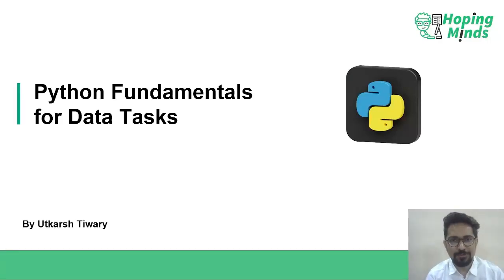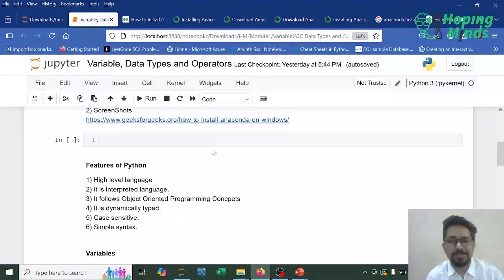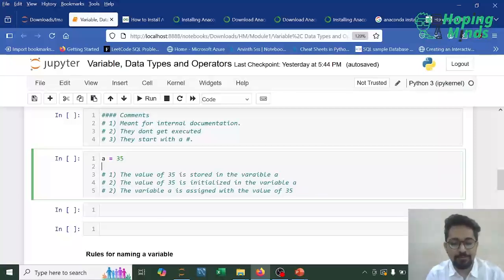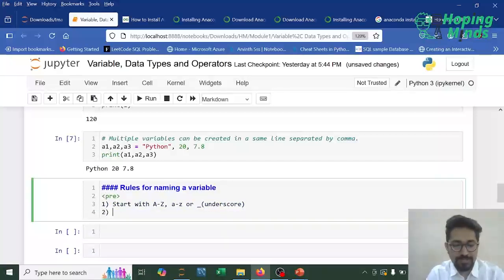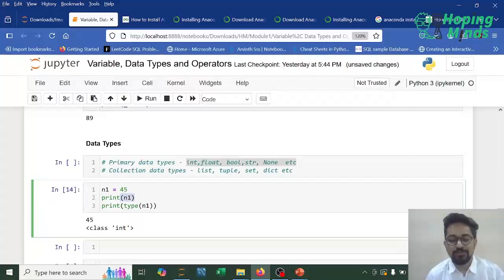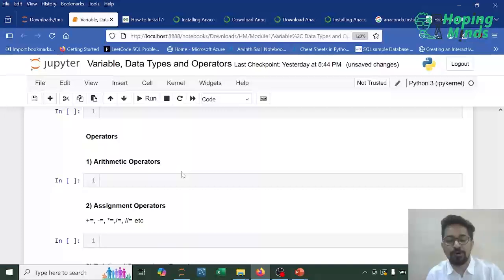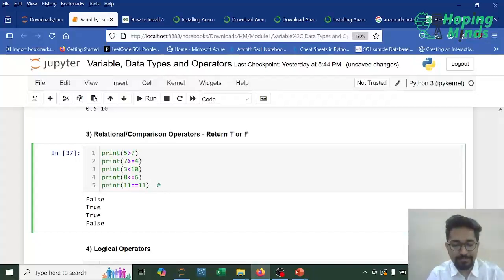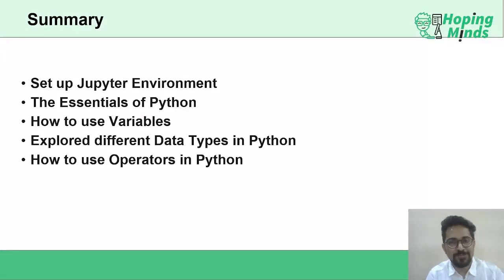1.1 Variables, Data Types and Operators